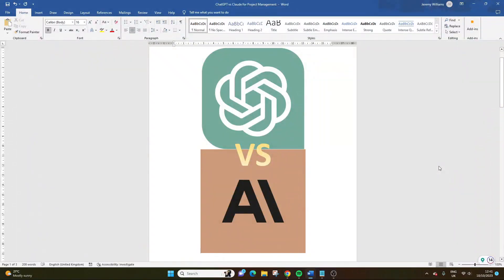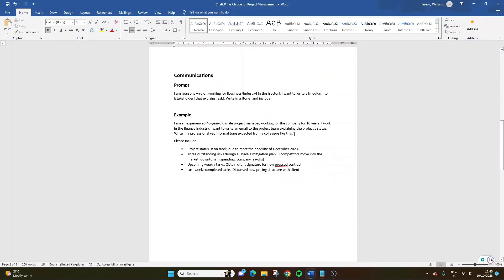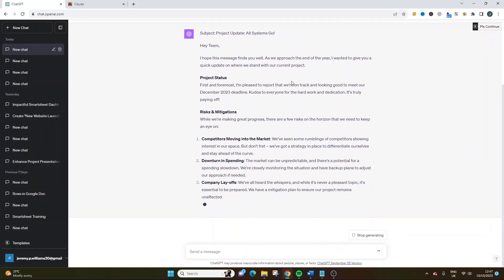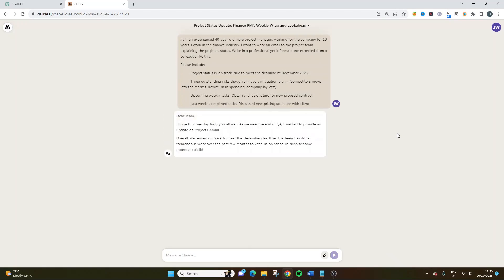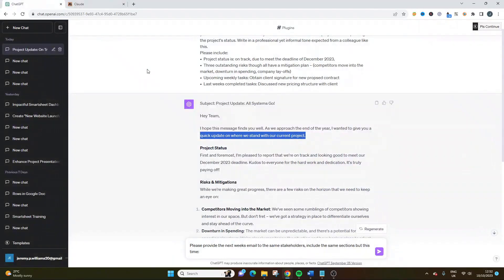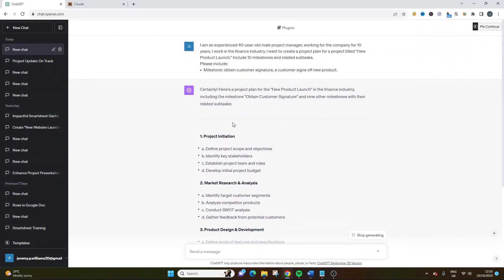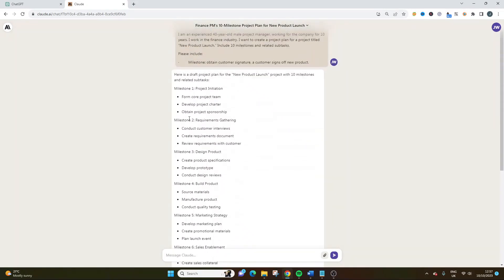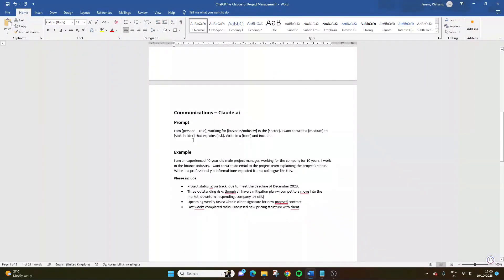ChatGPT vs Claude for Project Management: What's Better?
Discover which tool to use, when, and why if you are serious about automating your project management tasks.